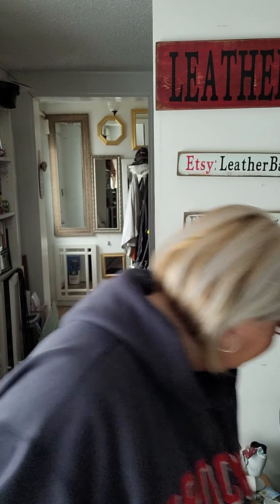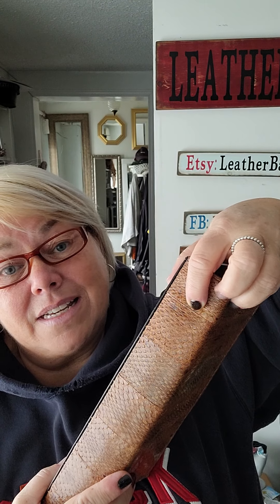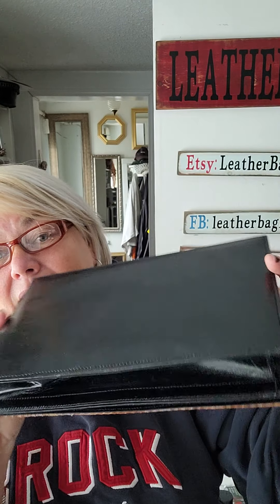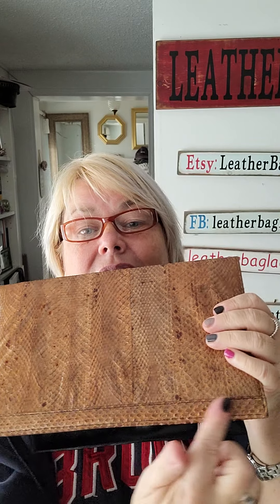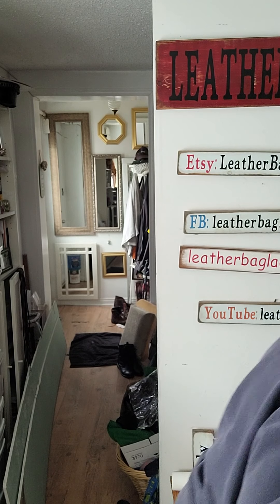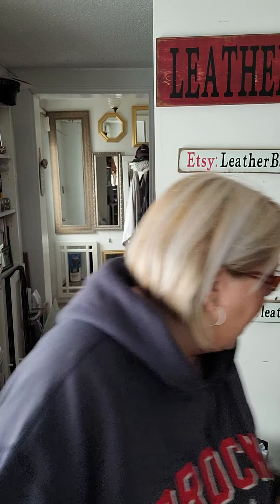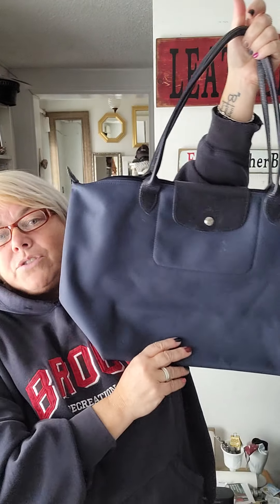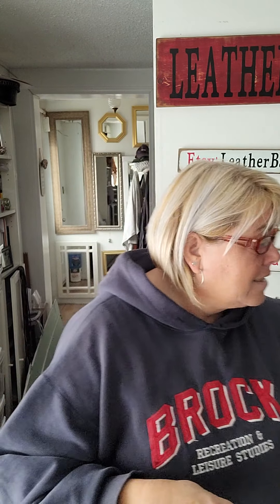Vintage Bag Experience #273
Beautiful Vintage Leather and Snake Skin Bag Today

1960s Snake skin shoulder/clutch Bag.

Roamies Bag